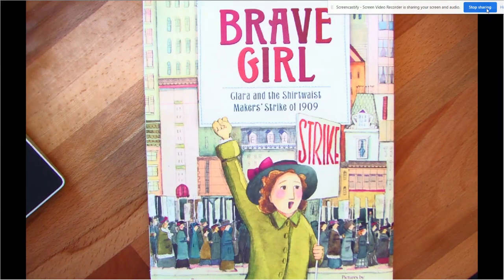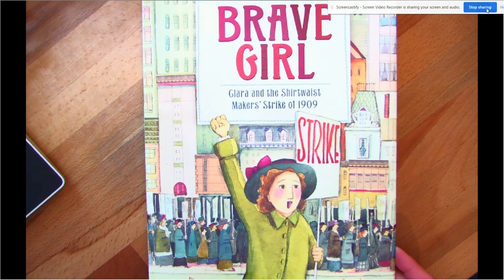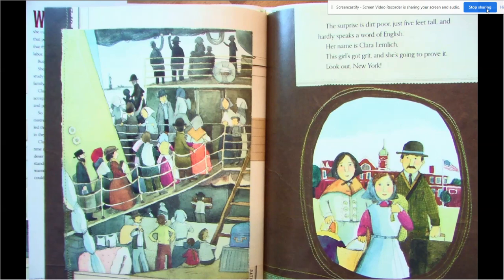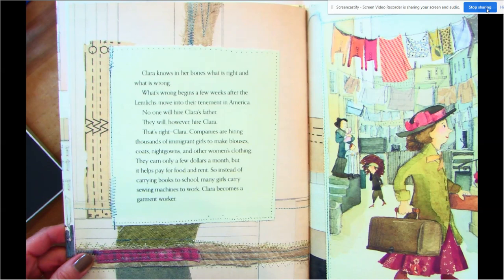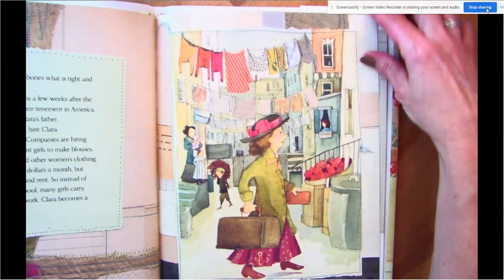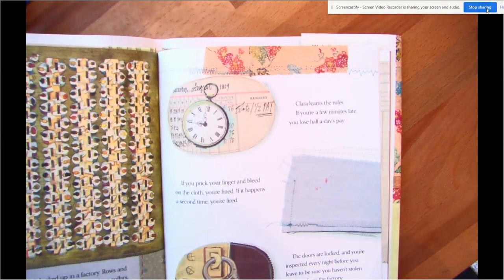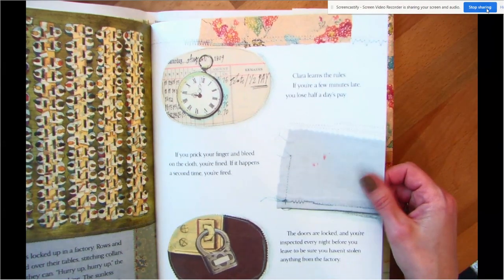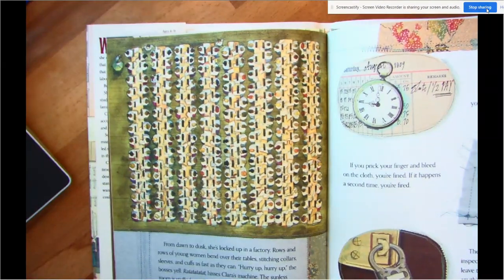Brave Girl 5/24/21